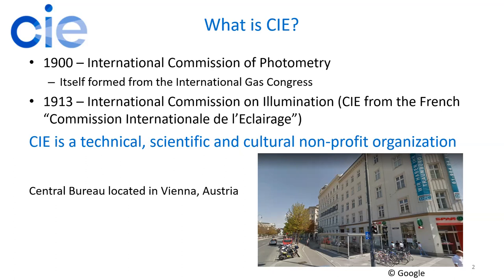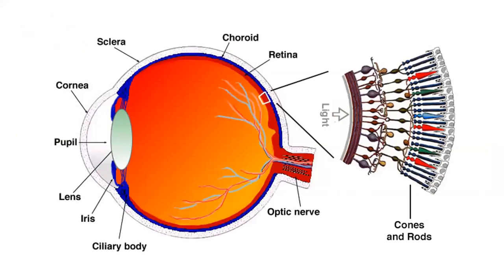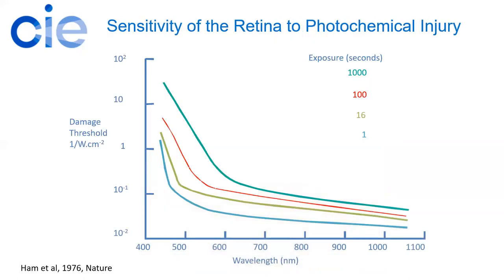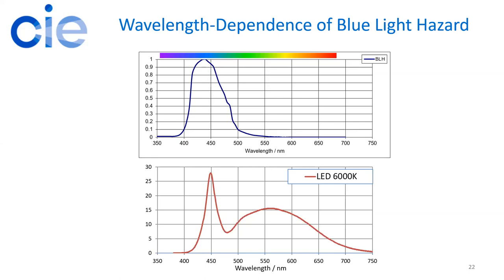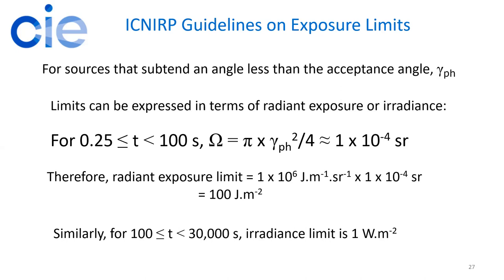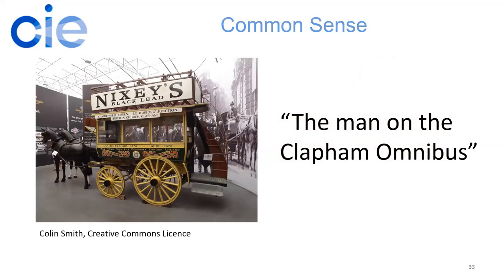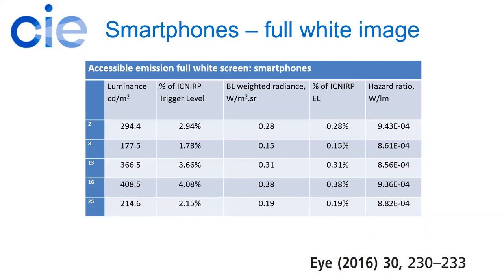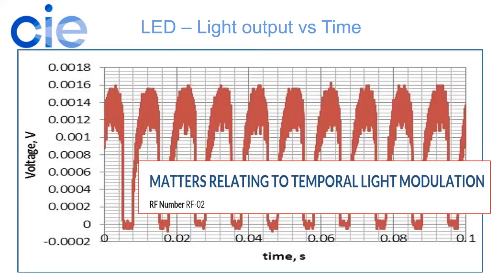OSA CIE Webinar on Blue Light Hazard (BLH) December 19, 2019.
Description
Light can have hazardous and dangerous effects on the retina. In April 2019, the International Commission on Illumination (CIE) published a Position Statement on Blue Light Hazard (BLH), addressing recent concerns about the possible hazardous effects of light on the retina. In this webinar presented by the OSA Color Technical Group, John O'Hagan will outlines what the term means and the specific methods to assess the Blue Light Hazard from various sources of optical radiation, including LEDs. In addition, public health implications of the Blue Light Hazard will also be discussed.

What was  Presented:
- The meaning of the term “Blue Light Hazard”
- Methods to calculate Blue Light Hazard
- What Blue Light Hazard means and whether the media hype about the Blue Light Hazard from LEDs is justified.

Presenter:
Dr John O'Hagan, CIE Vice President Standards

Who Should Attend:
- Anyone with an interest in the public health issues from lighting